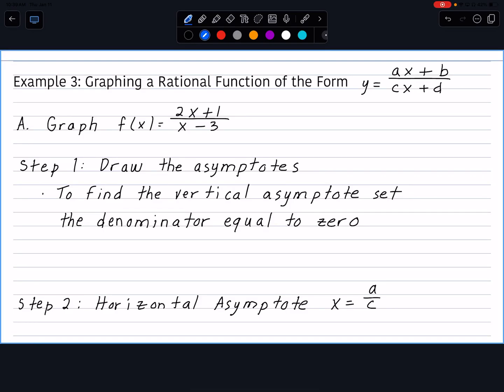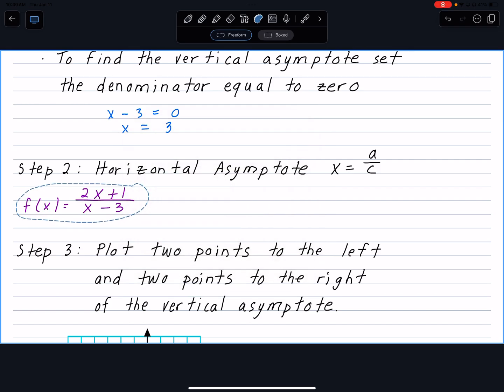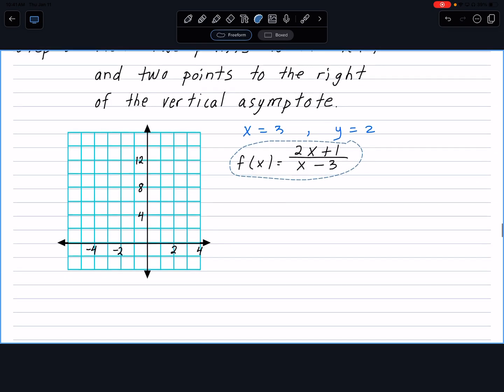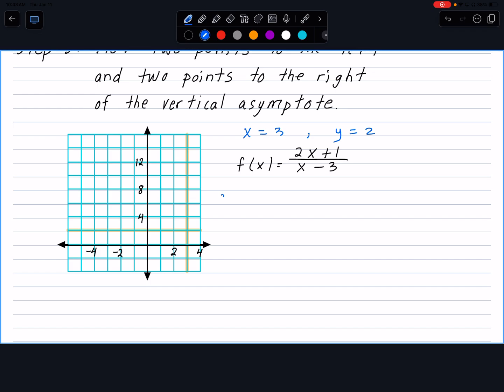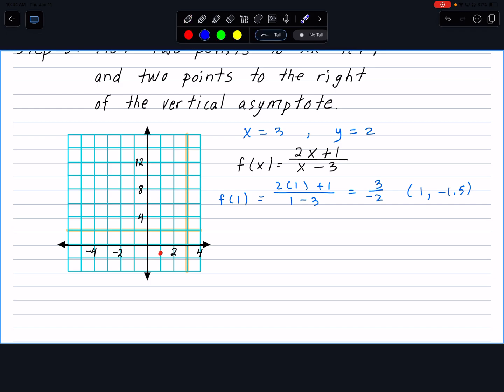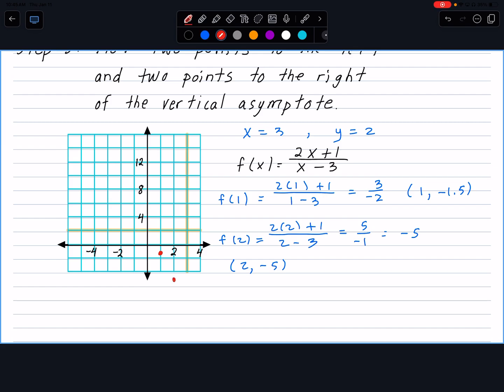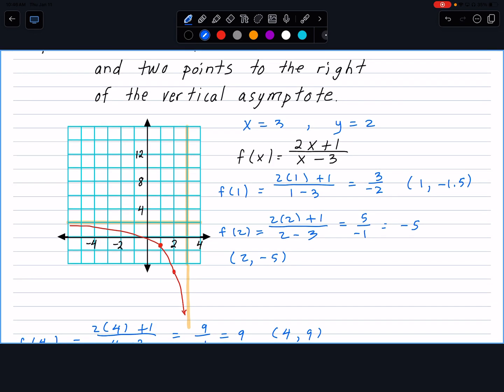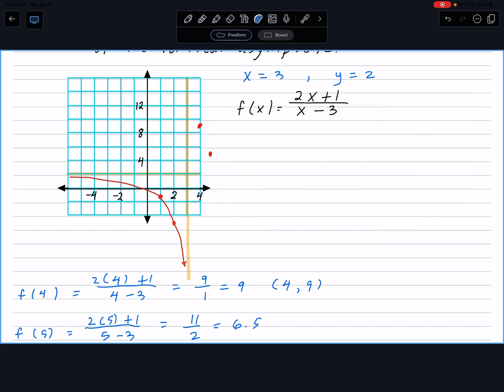Graphing Rational Functions (6.2 Example 3)